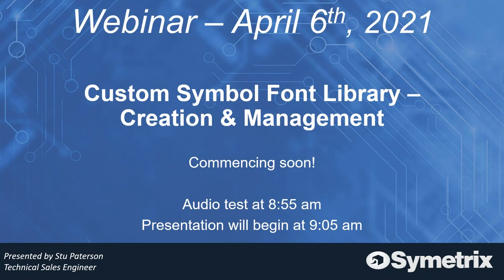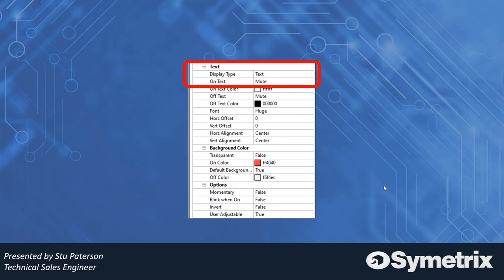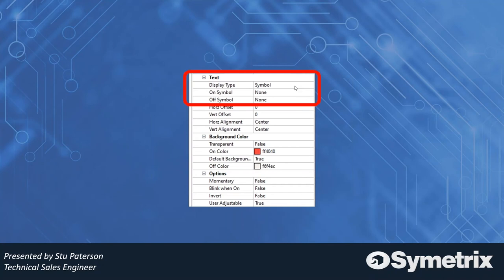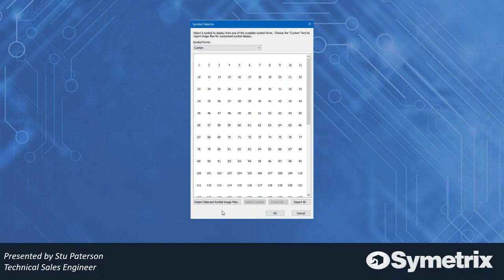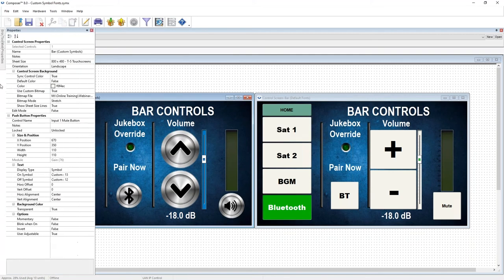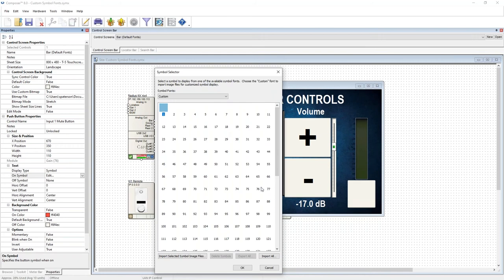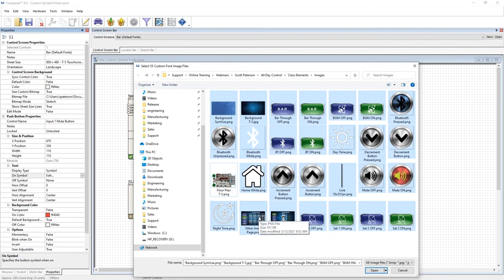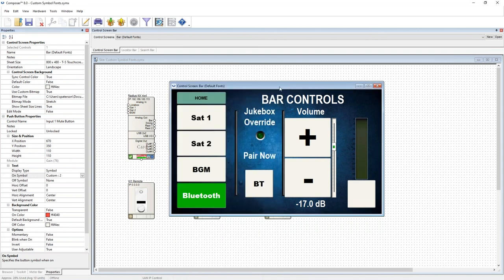Custom Symbol Font Library Fast Video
Symetrix Technical Sales Engineer, Stu Paterson explains how to create and manage Custom Symbol Font Libraries in Composer in this week's fast video.